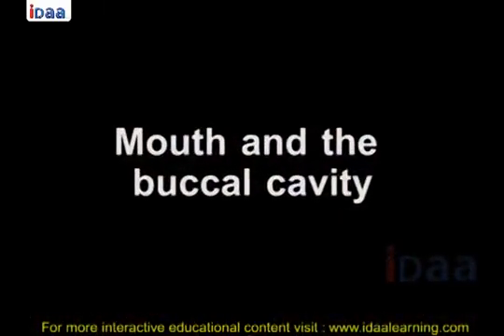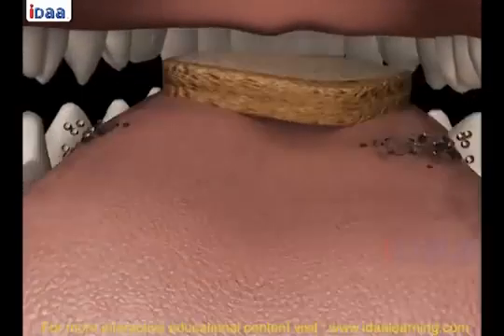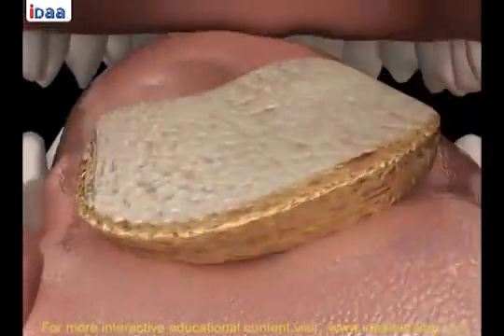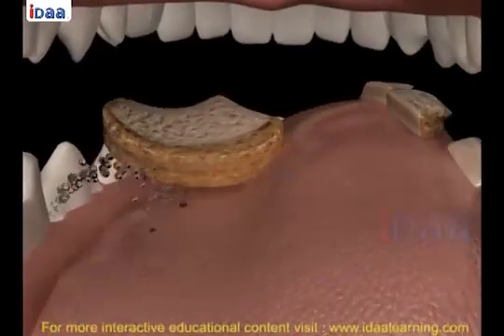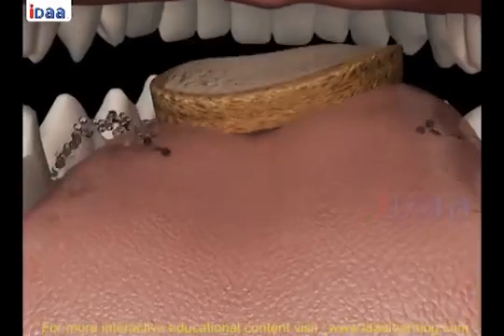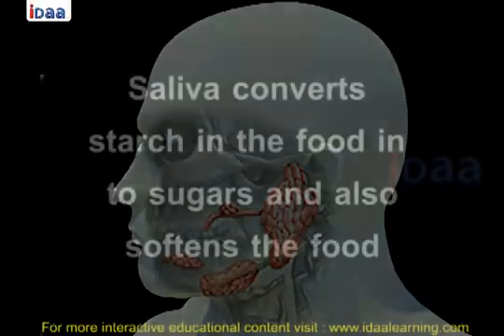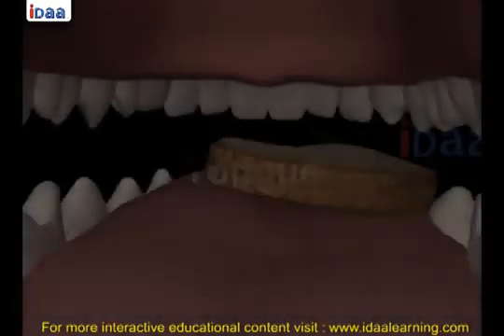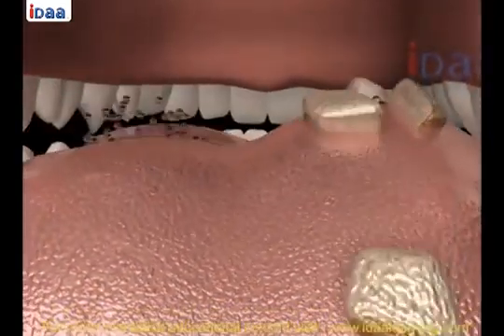November 16, 2022